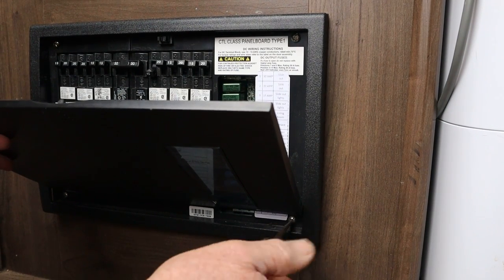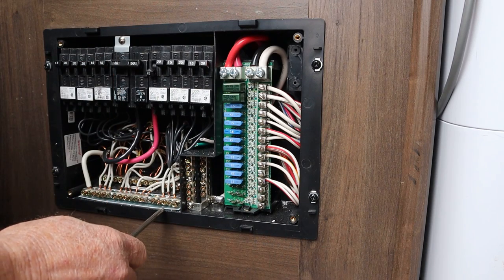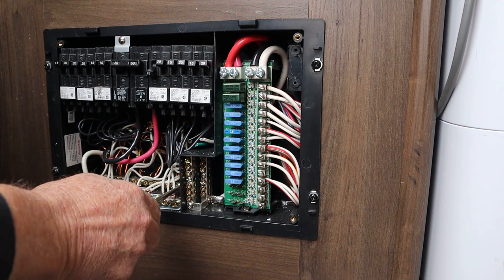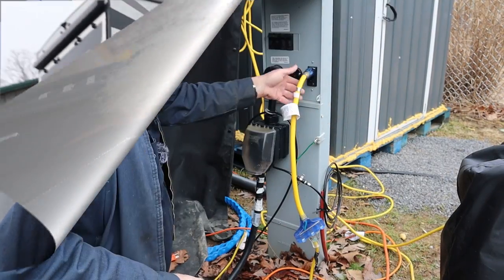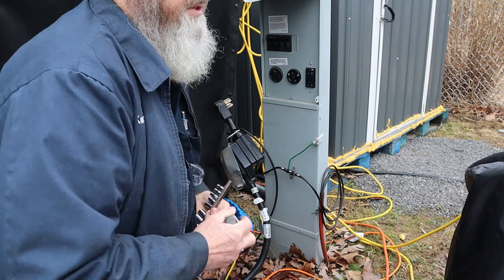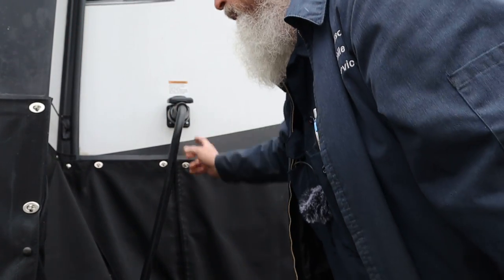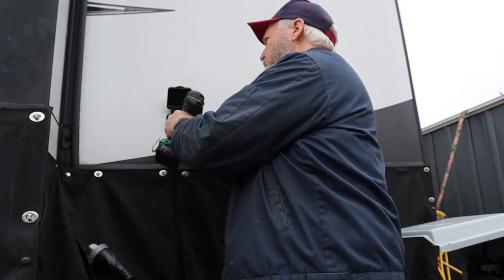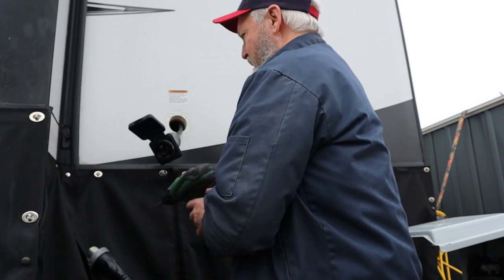GFCI Outlet Redo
If you ever need a GFCI circuit worked on, don't call me. I suck at figuring out what is wrong with GFCIs. This is another super epic fail video. I have not given up on this yet, but at this time I just don't know which direction to go. I can't find any useful videos on YouTube, so any help from ya'll would be greatly appreciated.